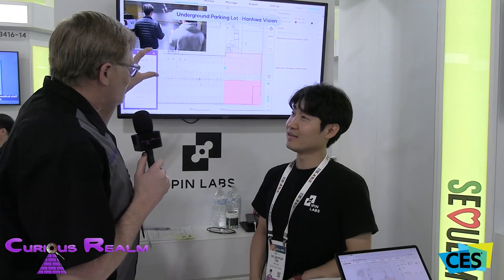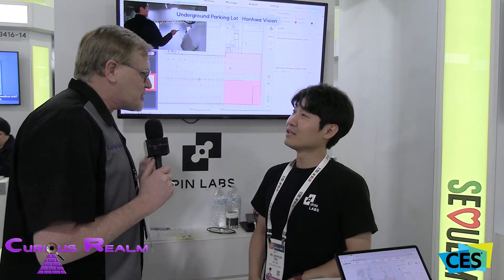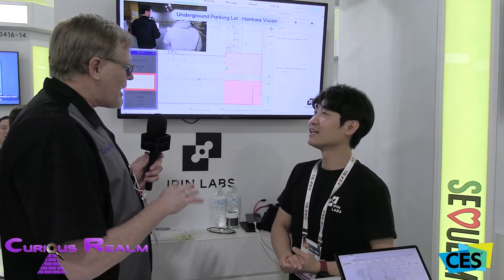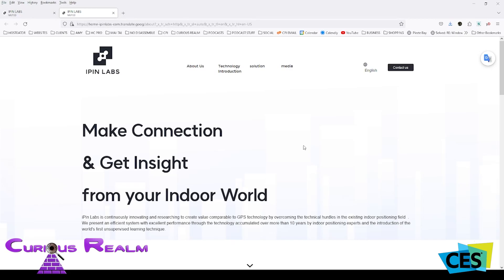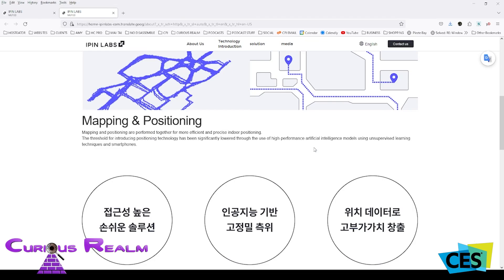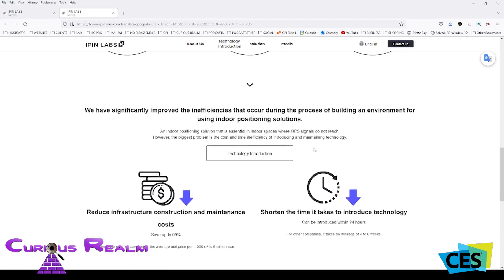Ipin Labs @ CES 2024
Join the Curious Realm as we venture to CES 2024 to explore the world of new and emerging technologies!

In this segment we welcome IPIN LABS, an industry leader in leveraging existing infrastructure with cutting-edge deep learning technology to reduce the time and budget spent on Indoor Positioning System (IPS) deployment. IPIN Labs continuously innovates to unlock value that rivals GPS technology by breaking through the current technical hurdles of indoor positioning for companies with large indoor facilities (factories, warehouses, etc.), locating the real-time positioning of personnel and equipment is crucial to optimize operations.

Curious Realm has teamed up with True Hemp Science, Austin, TX-based suppliers of high-quality full spectrum emulsified CBD products and more.
Website live streams powered by Web Work Wireless. For the best in-home and business WiFi solutions visit WebWorksWireless.com.

Intro music “A Curious Realm” provided by No Disassemble find more great music and content at: NoDisassemble.com.

Curious Realm: Where the Light of Truth Shines 🔦

Curious Realm is a podcast that explores interesting and unusual topics related to science, technology, history, and culture. Hosted by Christopher Jordan, the program dives into ancient civilizations, conspiracy theories, and futuristic technologies through informative and entertaining episodes. Christopher interviews experts and delves deep into these topics, making complex subjects accessible to a wide audience.

Curious Realm goes beyond the usual mainstream media fare. We believe that by tackling the hard conversations and fringe topics, we can build unity, understanding, and common empathy among people. By avoiding these discussions, we're hindering our growth as a human society.

Join Christopher Jordan and the Curious Realm community as we delve into the deepest realms of human curiosity and beyond. Visit our LISTEN LIVE page and join the conversation every Tuesday night at 8pm CST!